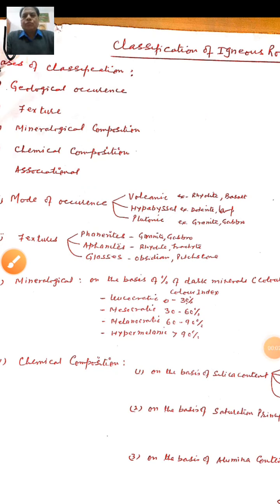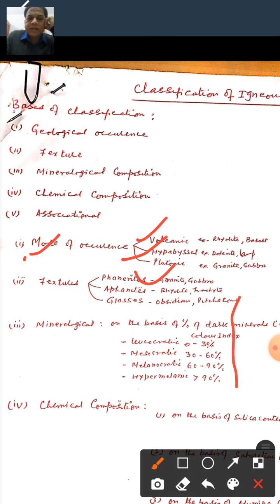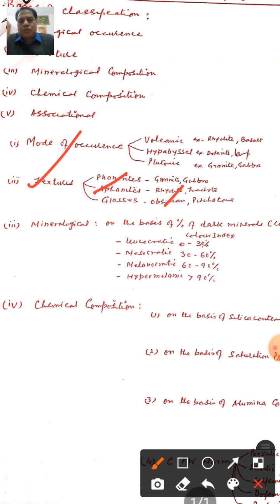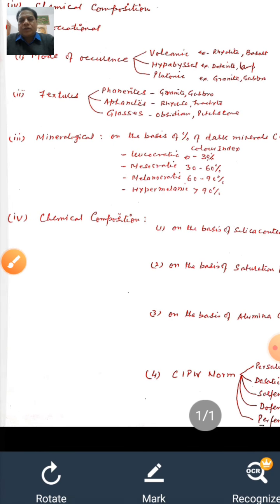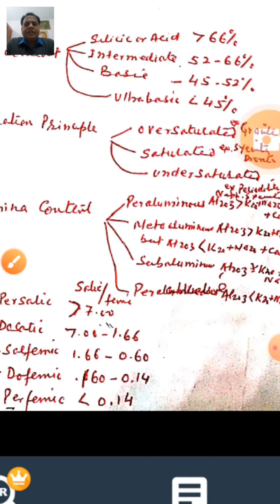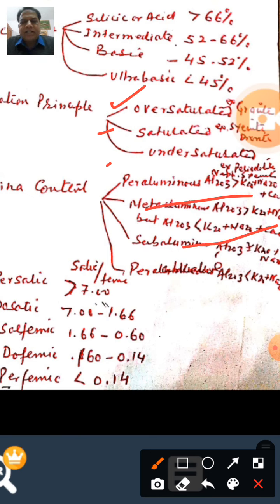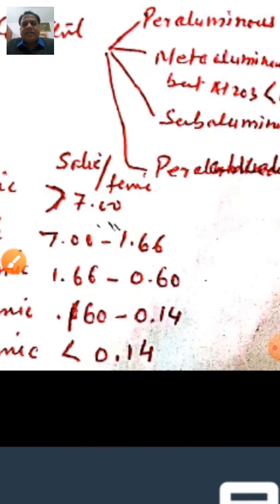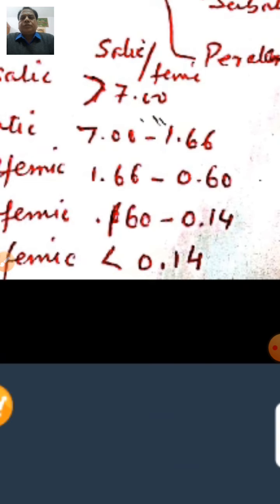classification synopsis of Igneous Rocks